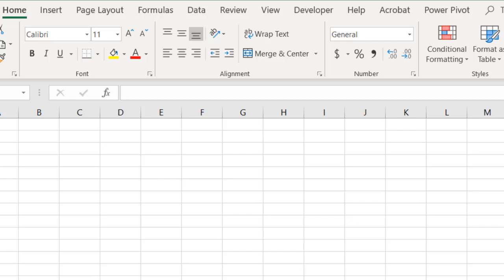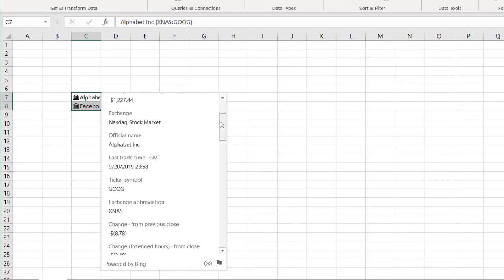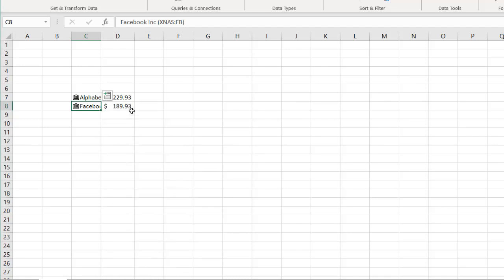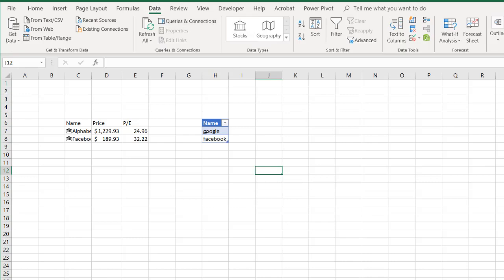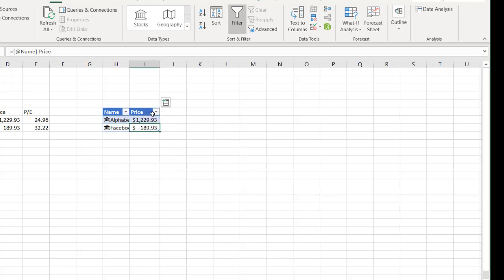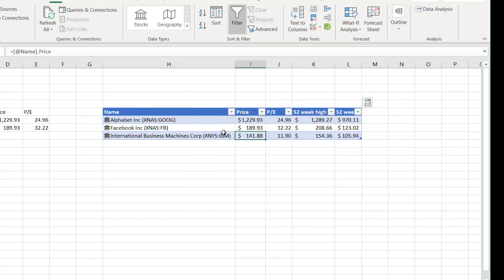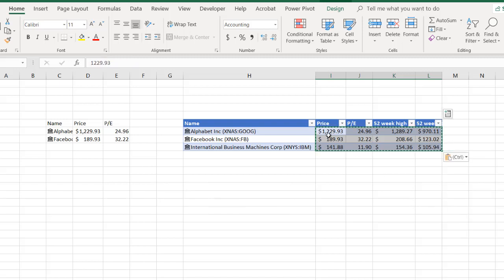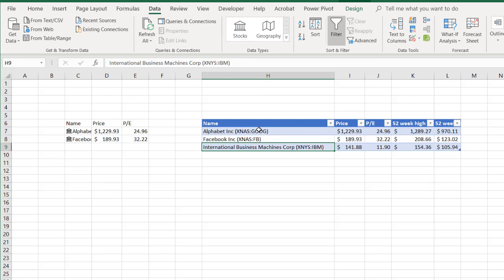Use the Excel Stocks Data Type Feature for Portfolio Analysis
In Office 365, you'll get the data type option for Stocks.  This gives you the ability to dynamically link stock data into Excel. Think of it as using Excel to get a link to free stock quotes!  You can can the ticker symbol, closing price, 52 week high or low or P/E  (to name a few).  It's a versatile feature and even better when you use it with the Table feature so you could put together a portfolio of stocks to track.  If you've got Office 365 and like to check the stock market with Excel, this video will introduce you to the feature.